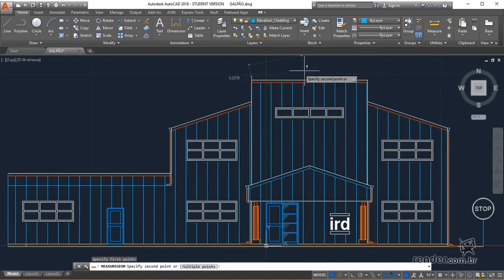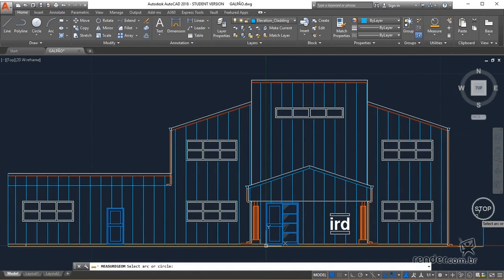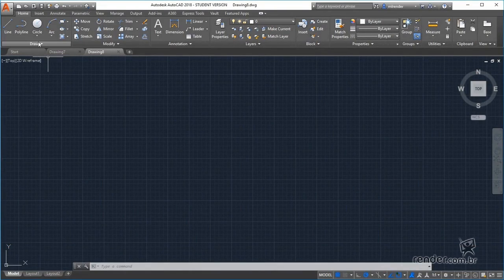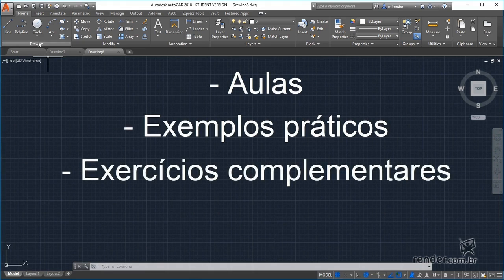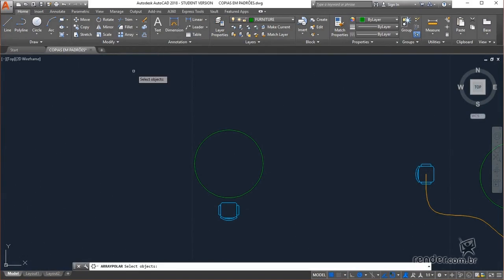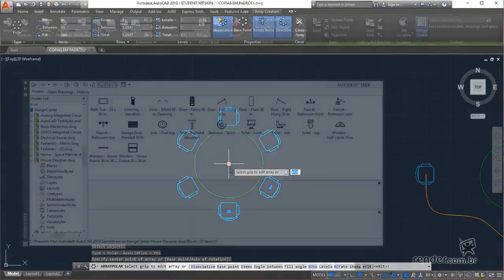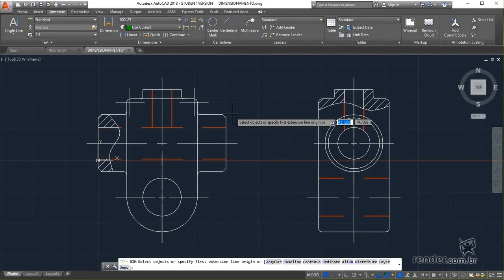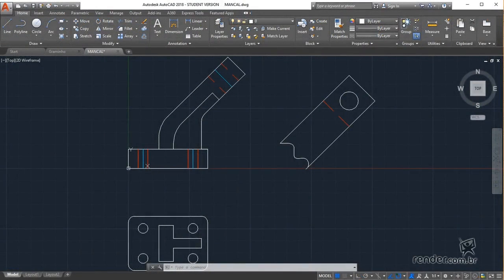1 - Presentation of the Course | AutoCAD 2018 Basic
In this class we will present the theme, the course and its organization.